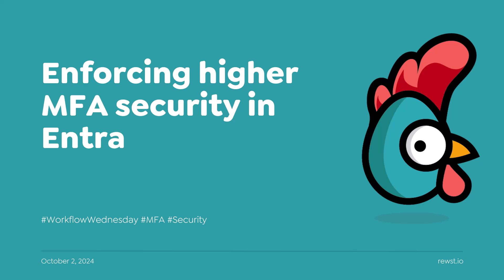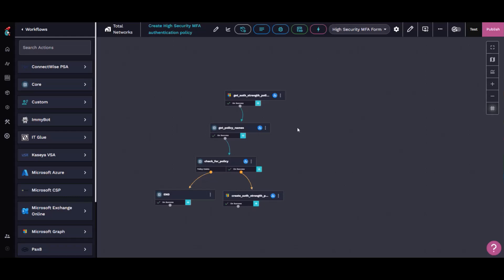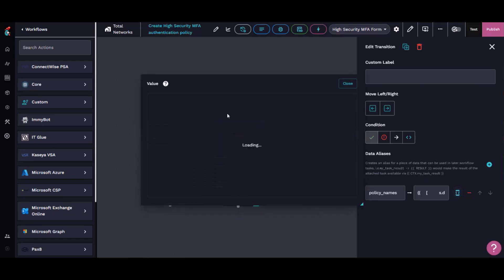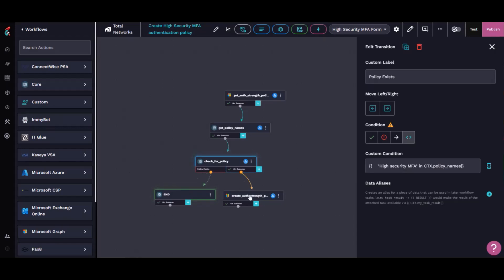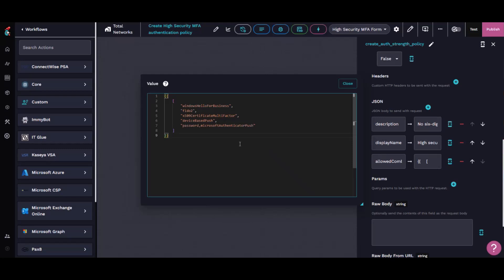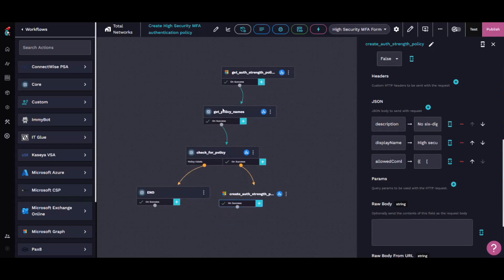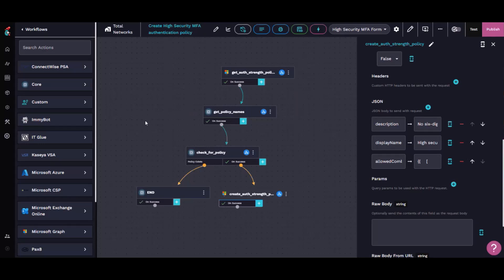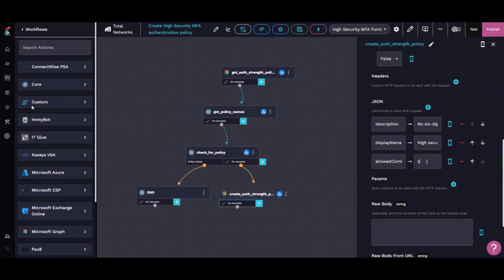Automate MFA Security in Microsoft Entra ID with Rewst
Managing MFA policies across multiple tenants doesn't have to be a manual, time-consuming process.

In this Workflow Wednesday, David from Total Networks demonstrates how to automate the deployment of more robust MFA policies in Microsoft Entra ID using Rewst. By leveraging custom Graph API requests, David saves hours by automatically checking, creating, and applying high-security MFA policies to 40+ tenants.